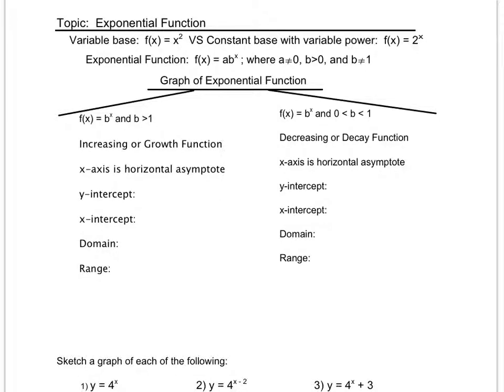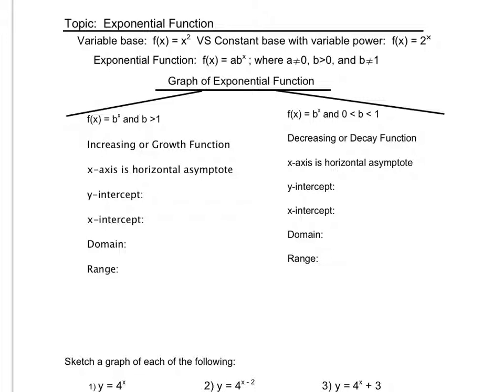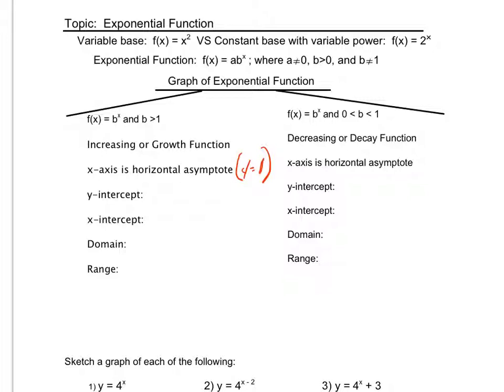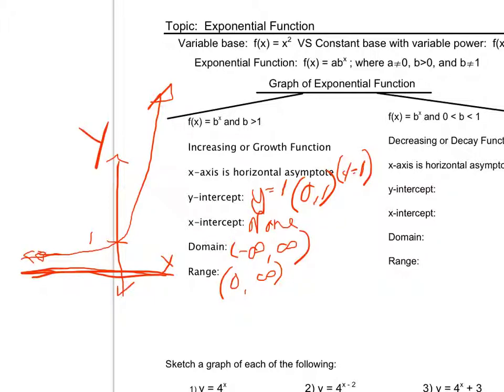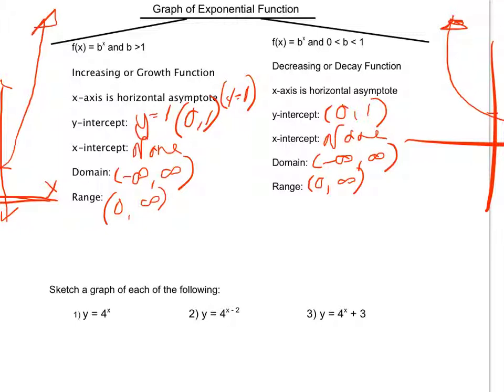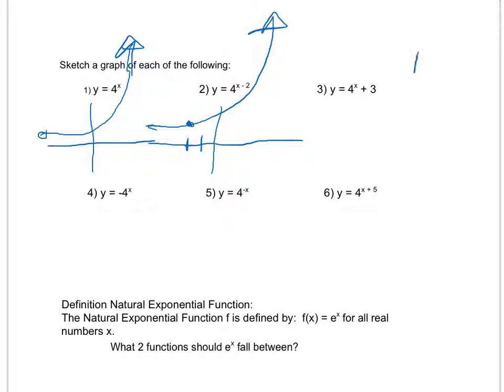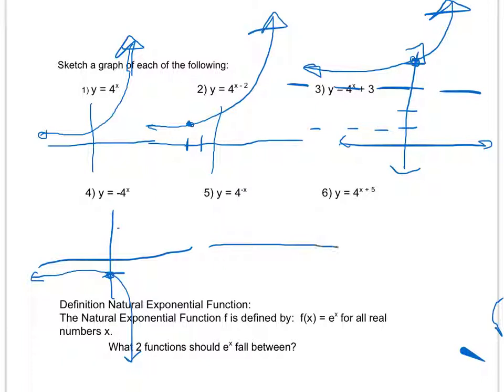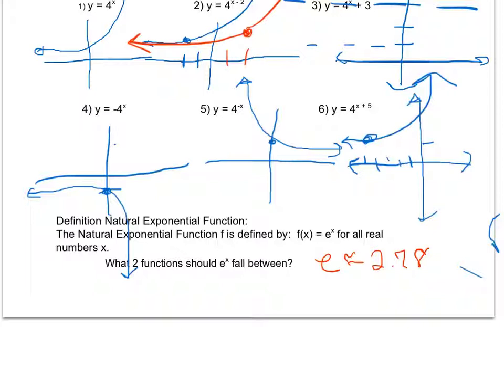Intro to/Graphing Exponential Functions